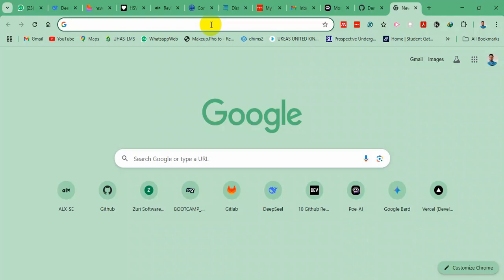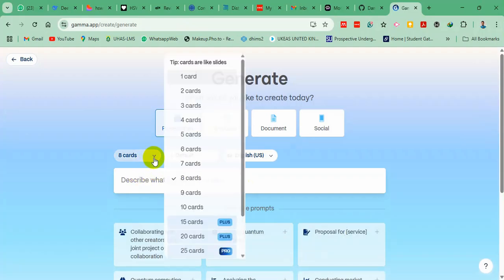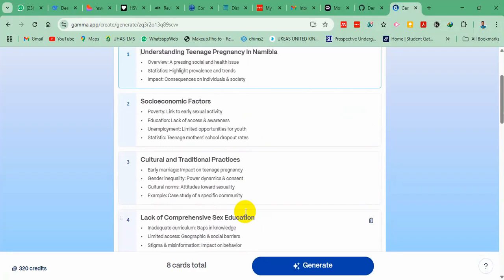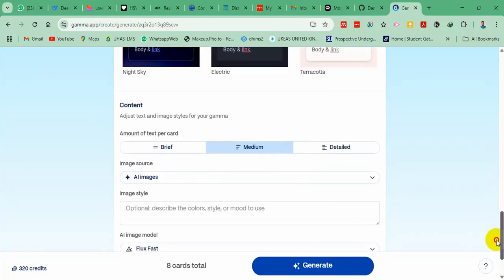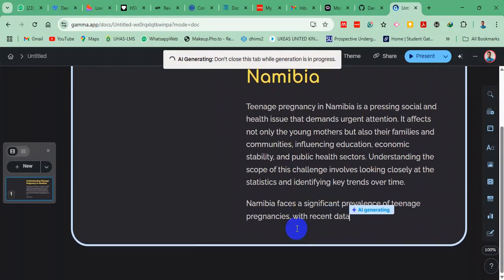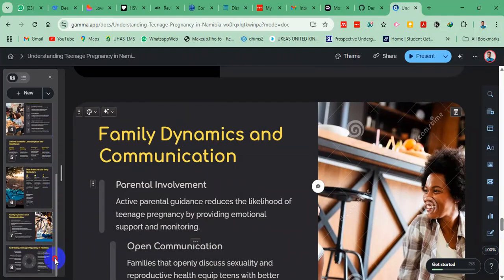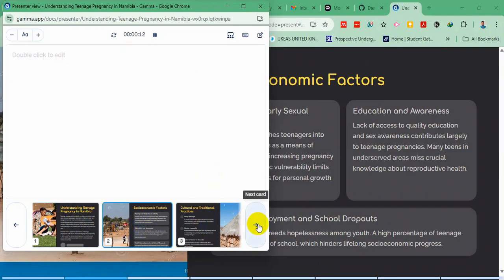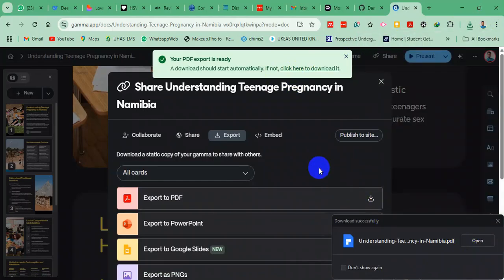The AI tool that cuts done 90% of your manual work.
In this video, I am going to demonstrate how to use AI tools to create professionally looking PowerPoint presentation in just a few clicks. You can turn an idea into presentations, or upload your word document and turn it into a professional presentation impressing your audience.

Please for my channel for more content like this.